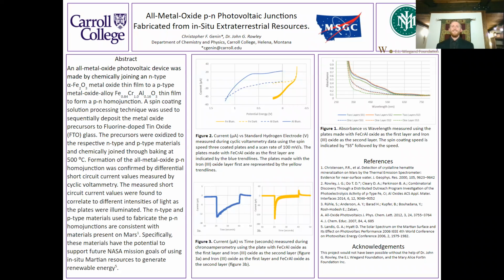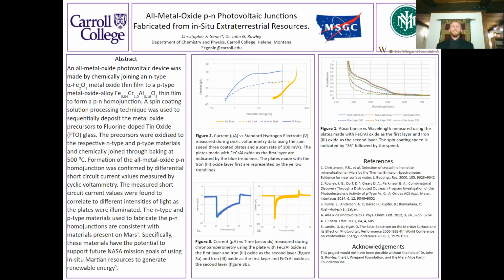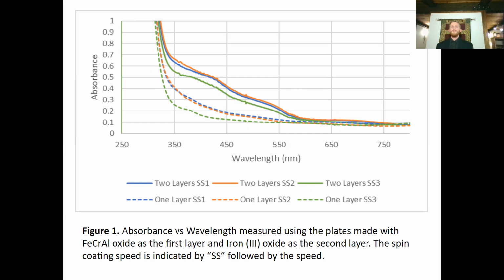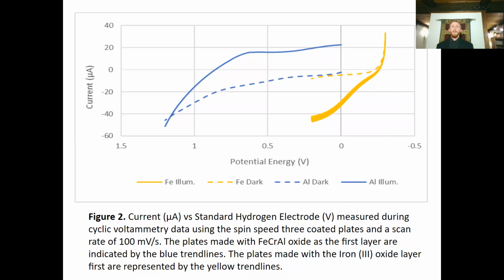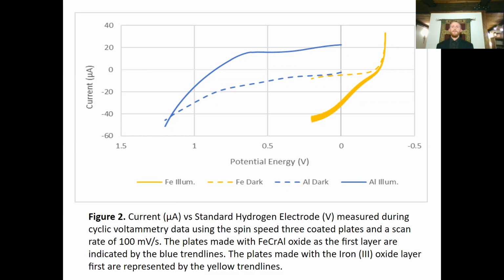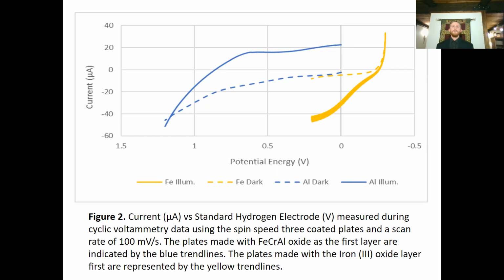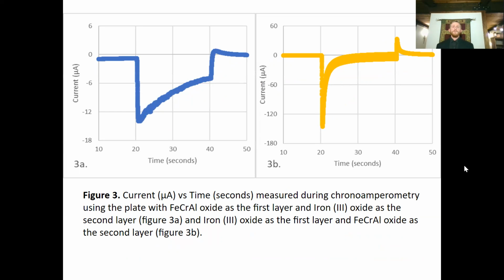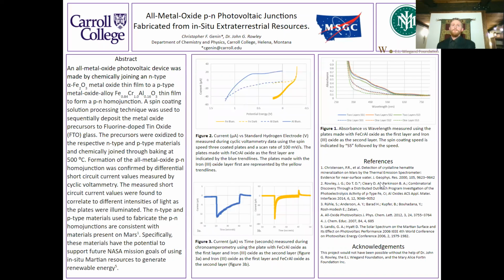All-Metal-Oxide p-n Photovoltaic Junctions Fabricated from in-Situ Extraterrestrial Resources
Chris Genin, Carroll College

An all-metal-oxide photovoltaic device was made by chemically joining an n-type metal oxide thin film to a p-type metal-oxide-alloy thin film to form a p-n homojunction. A spin coating solution processing technique was used to sequentially deposit the metal oxide precursors to Fluorine-doped Tin Oxide (FTO) glass. The precursors were oxidized to the respective n-type and p-type materials and chemically joined through baking at 500 ⁰C. Formation of the all-metal-oxide p-n homojunction was confirmed by differential short circuit current values measured by cyclic voltammetry. The measured short circuit current values were found to correlate to different intensities of light as the plates were illuminated. The n-type and p-type materials used to fabricate the p-n homojunctions are consistent with materials present on Mars. Specifically, these materials have the potential to support future NASA mission goals of using in-situ Martian resources to generate renewable energy.